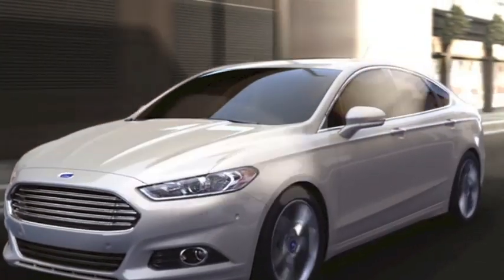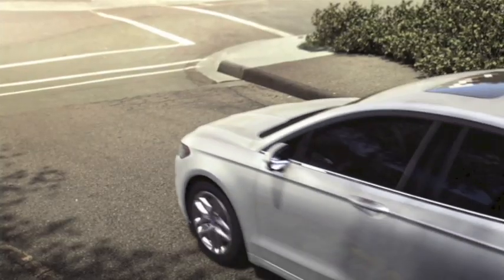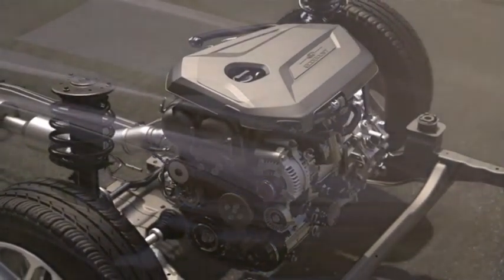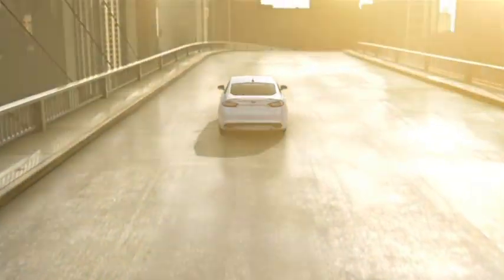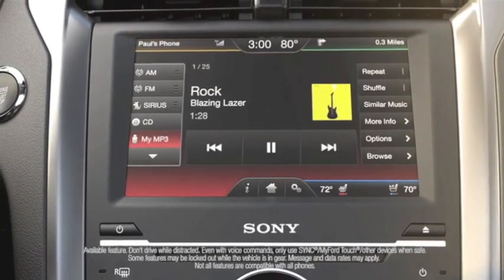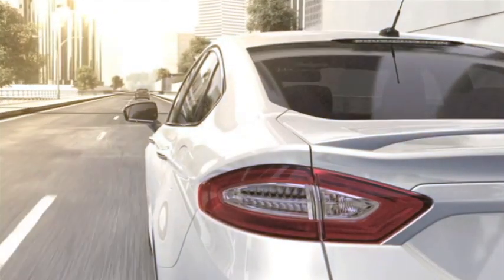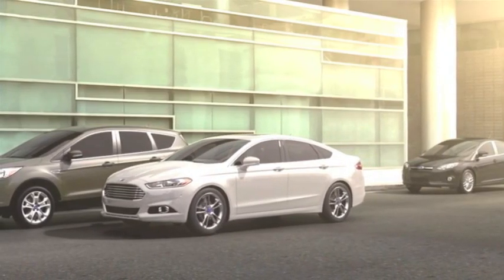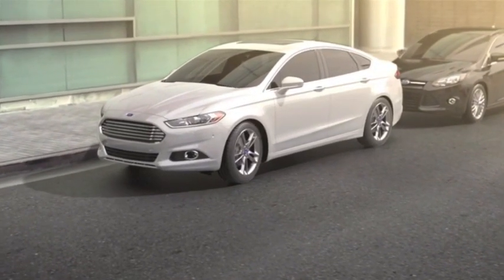2013 Ford Fusion EcoBoost